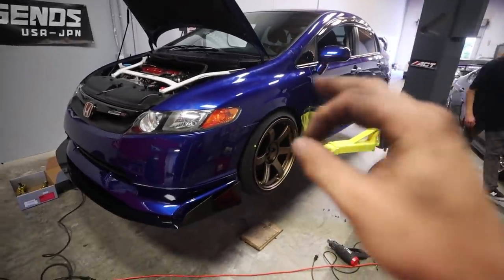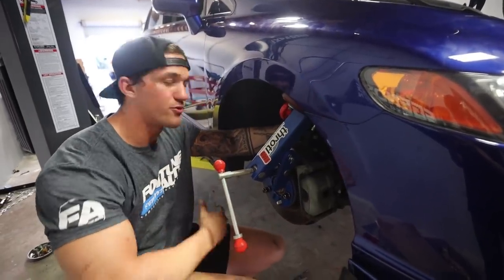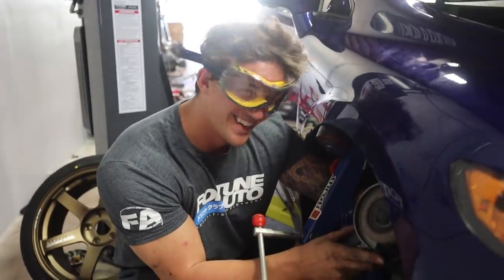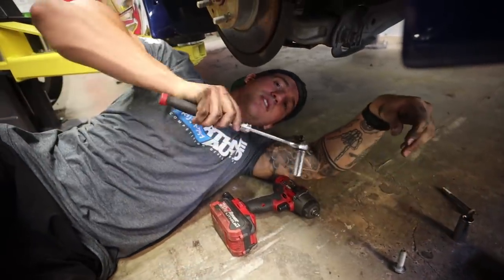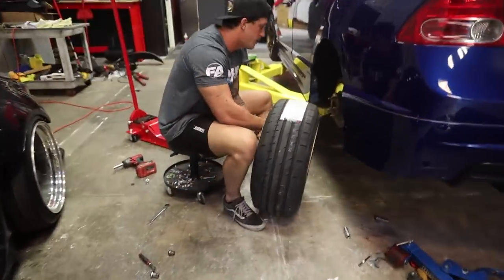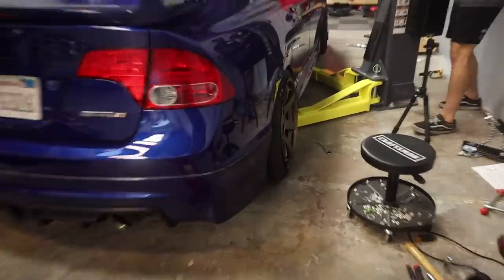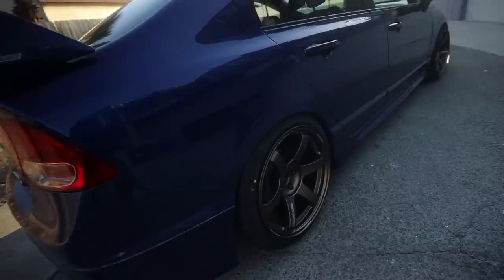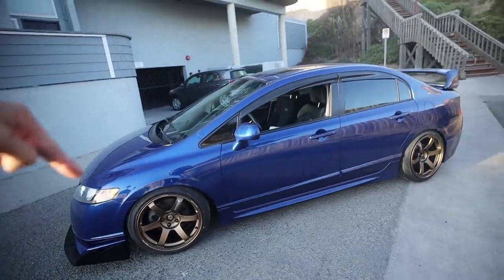Mugen Honda Civic Si AGGRESSIVE New Wheels Are On! Fitting the TE37s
Finally got these TE37s on the Mugen Civic Si! We had a lot of work ahead of us to be able to fit these, but in the end it all worked out! We raised the car an inch, added camber up front, and installed the new Skunk2 camber arms in the rear! Now, the Mugen Si looks INSANE!!

MOD LIST
*2015 Subaru WRX*
Tomei Exhaust
Invidia Catless Downpipe
Fujitsubo Headers
ETS intake
Cobb AP
Pro Tune

-My GFX artist: